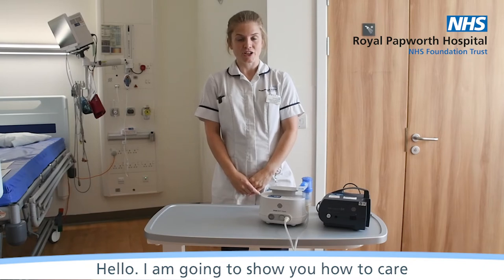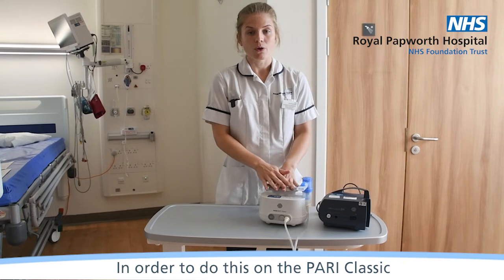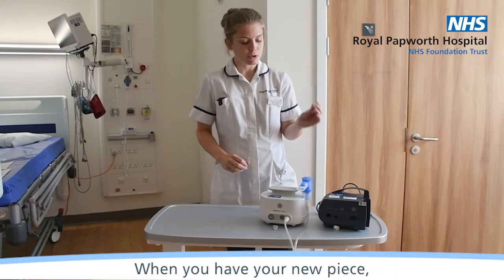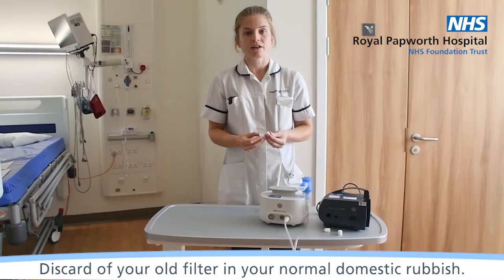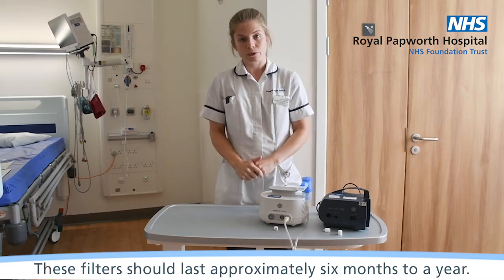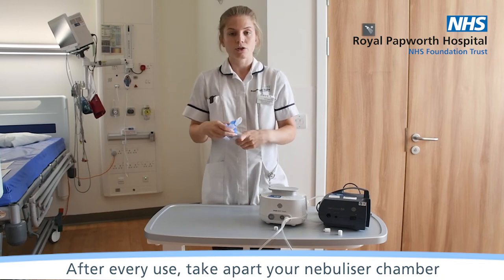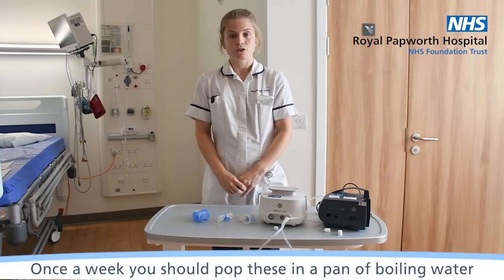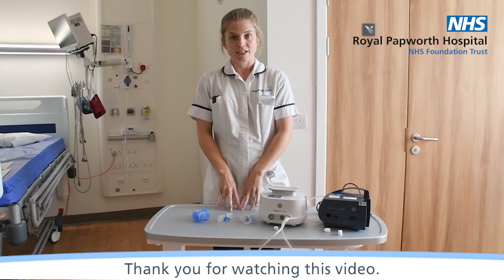Caring for your nebuliser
Respiratory physiotherapist Charlotte talks you through how to maintain your nebuliser to keep it in the best possible condition.